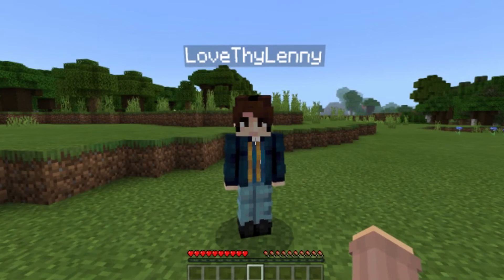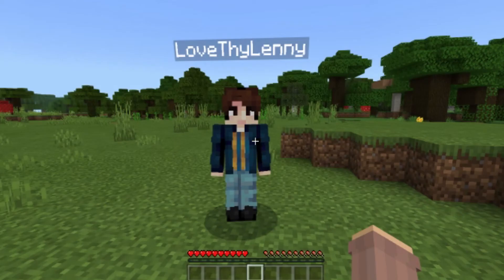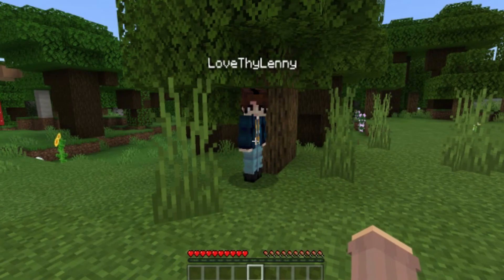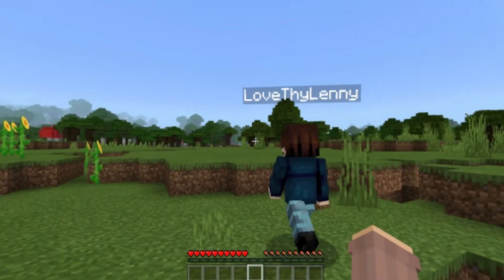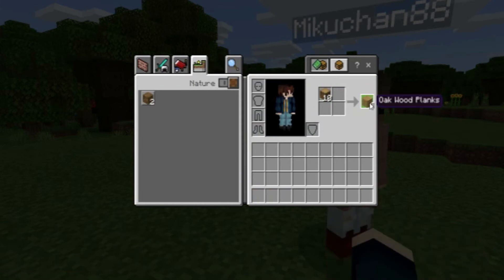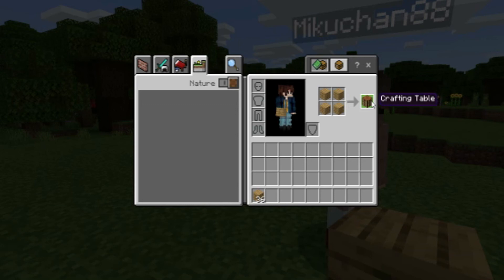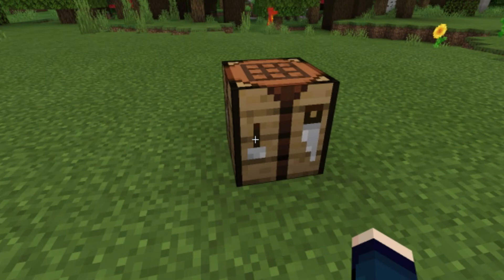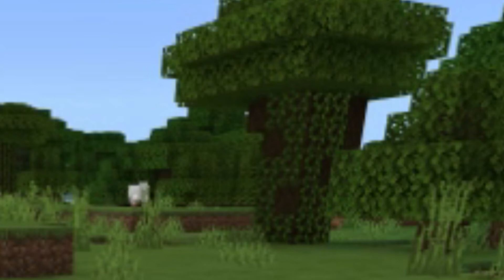How To Do ANYTHING in Minecraft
Learn the basics from two idiots, who had to figure it out for themselves.
This is episode one of the new, Minecraft For Dummies series. Watch as the madness unravels, and twins turn against one another quicker than waves come and go.

*If you want to see anything, Let them know in the comments! Even if you just want to say hello, they always reply!*

WHO ARE WE?:
Jessica and Lenn are twins, but are also best friends! It's been their dream to get our message out there to everyone who might need to hear it. That message is, 'We're all perfect, no matter what.' We hope that you join us on this journey...We have a long way to go!